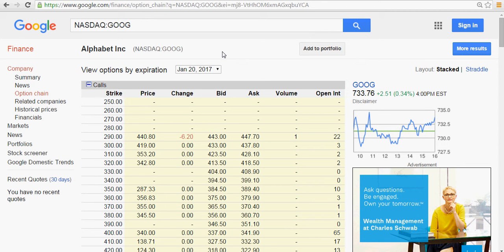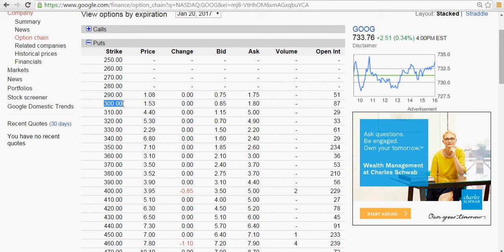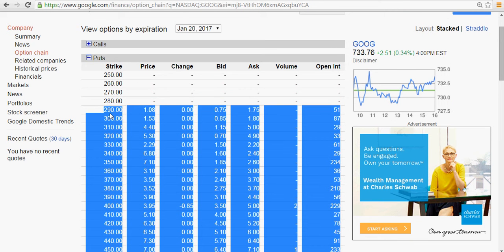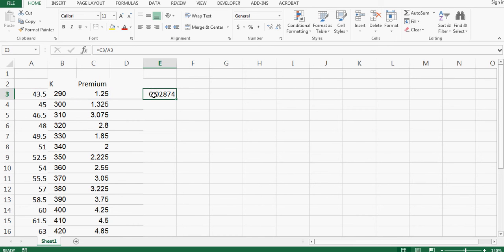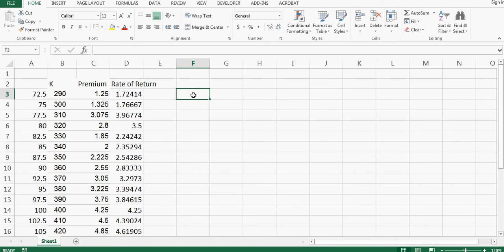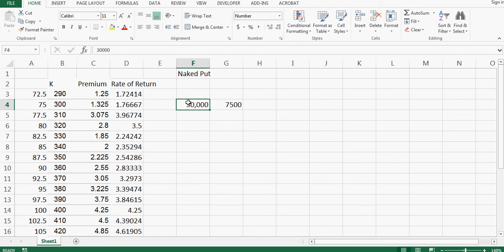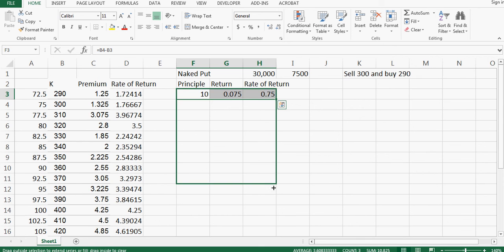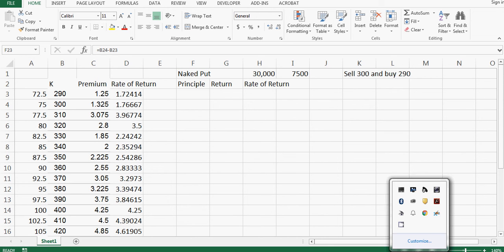Custom Risk with custom return in Stock market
In finance, return is a profit on an investment.[1] It comprises any change in value and interest or dividends or other such cash flows which the investor receives from the investment. It may be measured either in absolute terms (e.g., dollars) or as a percentage of the amount invested. The latter is also called the holding period return.

A loss instead of a profit is described as a negative return.

Rate of return is a profit on an investment over a period of time, expressed as a proportion of the original investment.[2] The time period is typically a year, in which case the rate of return is referred to as annual return.

To compare returns over time periods of different lengths on an equal basis, it is useful to convert each return into an annual equivalent rate of return, or annualised return. This conversion process is called annualisation, described below.

Return on investment (ROI) is return per dollar invested. It is a measure of investment performance, as opposed to size (c.f. return on equity, return on assets, return on capital employed) Check out Ebook "Mind Math" from Dr. Garg